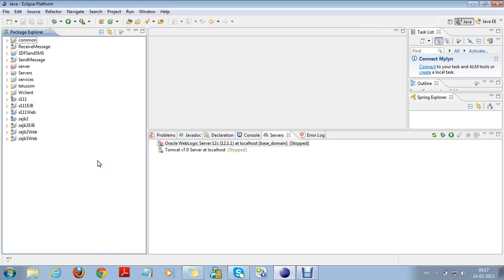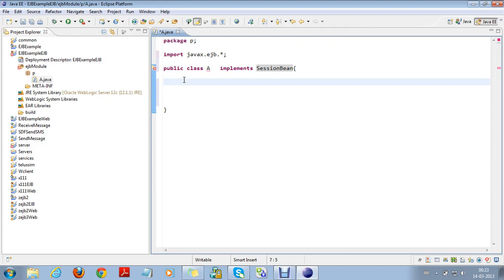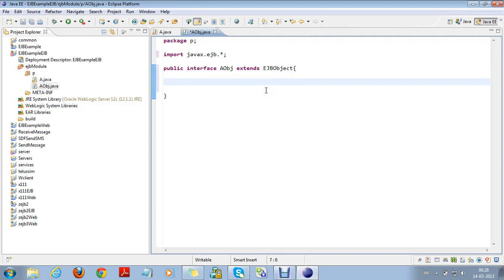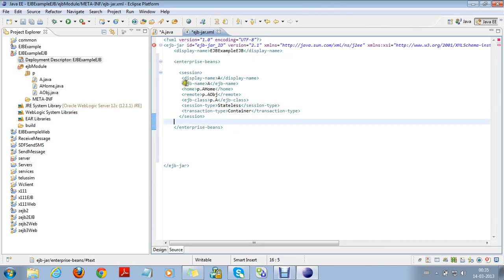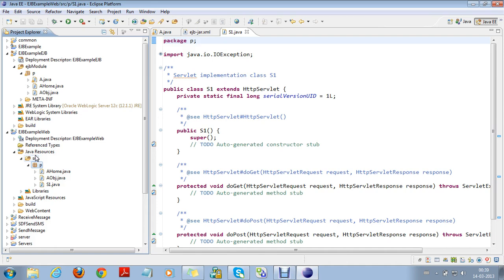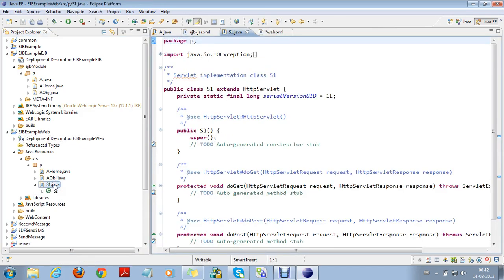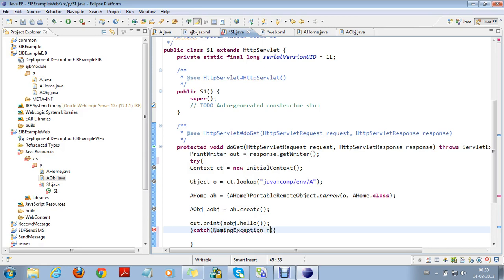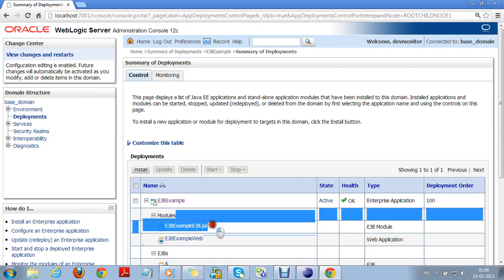ejb2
Session Beans example in EJB2.1
IDE used is Eclipse Indigo
Application Server is Oracle Weblogic 12c